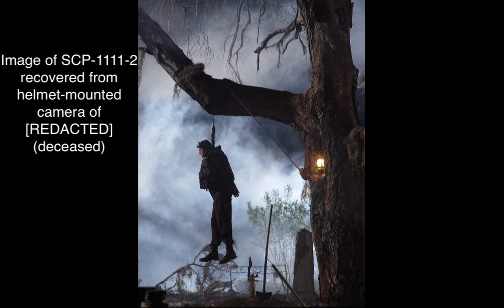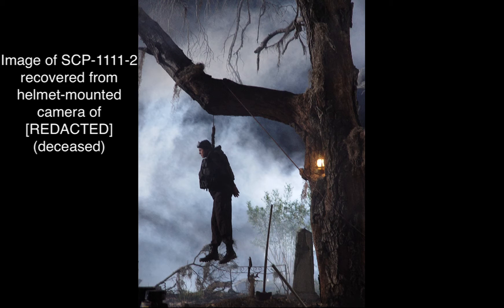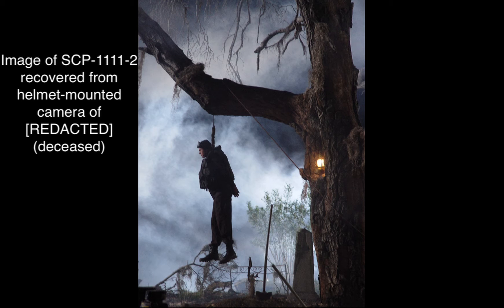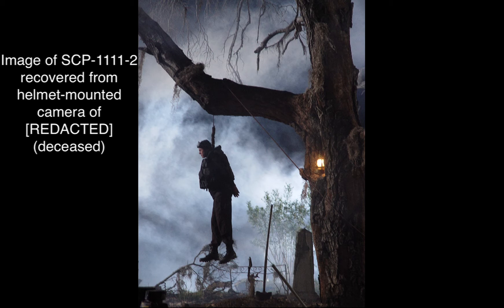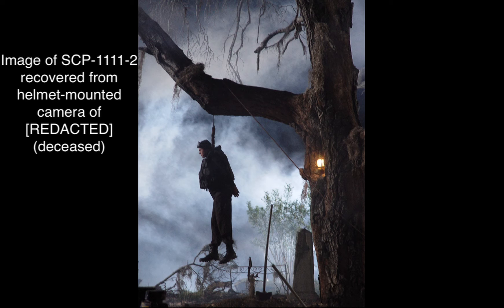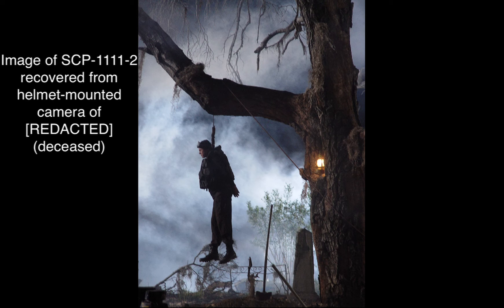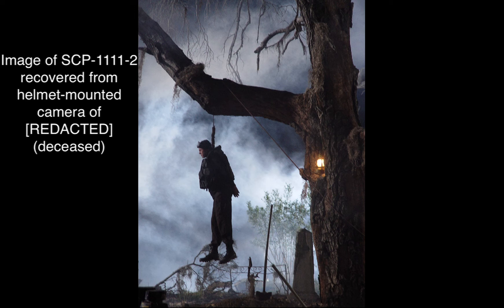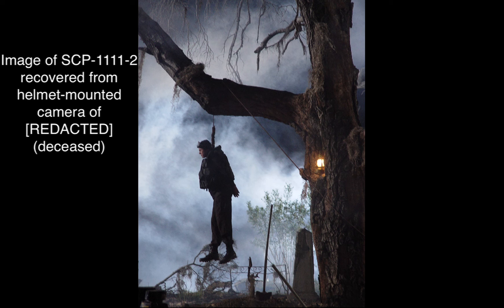SCP Readings: SCP-1111 "The White Dog"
SCP-1111-1 is an entity with an appearance similar to that of Canis familiaris, commonly known as the domestic dog. The size of SCP-1111-1 varies with its distance from SCP-1111-2; directly beneath it, SCP-1111-1 is approximately 150 cm from ground to shoulders. The exact breed of SCP-1111-1 is unclear; it appears to be a mix, with traits of both a Labrador Retriever and a German Shepard clearly visible. SCP-1111-1 possesses a white coat and red eyes, both of which glow at luminosities directly proportional to its proximity to SCP-1111-2. At distances greater than 500 m from SCP-1111-2, SCP-1111-1 gradually becomes translucent. Additionally, SCP-1111-1's speed, strength, and agility all seem to be inversely proportional to its distance from SCP-1111-2.